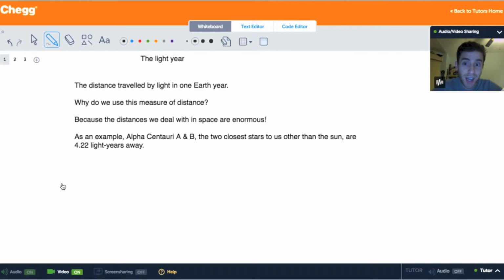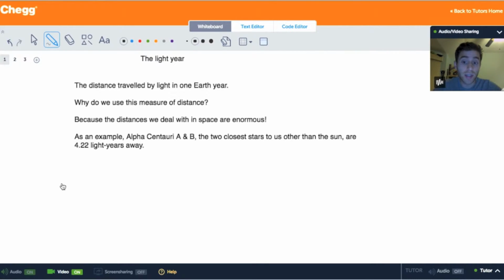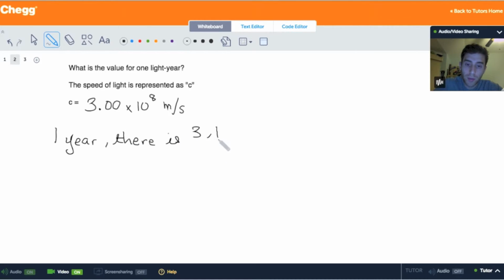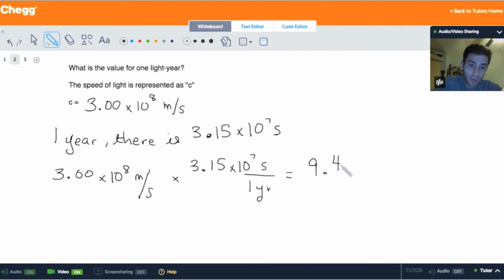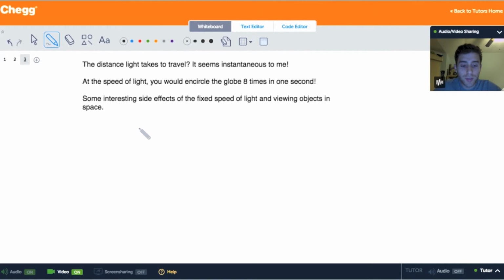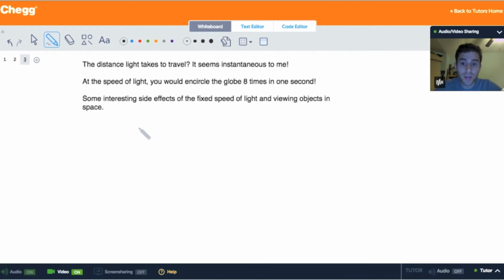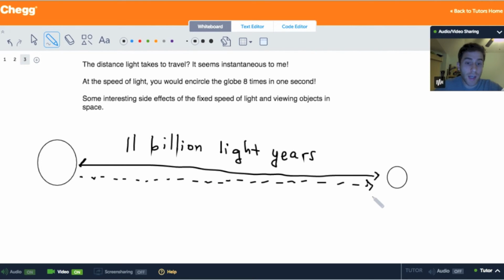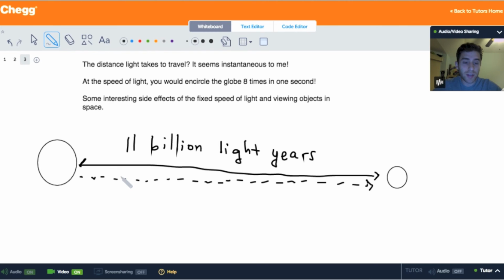The Light Year | Physics | Chegg Tutors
The standard distance that astronomers use for determining absolute magnitude is a staggering number when you ponder it: 3.09 × 1014 km is 309 trillion (309,000,000,000,000 kilometers or 309 quadrillion (309,000,000,000,000,000) meters. These sorts of numbers evade direct human comprehension.

Astronomers have invented the light-year, the distance light travels in 1 year, to assist them in defining interstellar distances. You can figure out how far a light-year is by simple calculation. Light travels approximately 300,000 km in 1 second; there are 60 seconds in a minute, 60 minutes in an hour, 24 hours in a day, and about 365.25 days in a year. Thus a light-year is roughly 9.47 × 1012 km. This turns out to be a little less than 6 trillion miles. There we go with incomprehensible numbers again!

Learn about Physics terms like The Light-year on Chegg Tutors. Work with live, online Physics tutors like Jonathan G. who can help you at any moment, whether at 2pm or 2am.

About Jonathan G., Physics tutor on Chegg Tutors:

Pre-Med/Biology Major

Subjects tutored: Basic Science, Pre-Algebra, Physics, SAT II Biology E/M, Geometry, SAT II Physics, Environmental Science, Basic Math, College Admissions, Resume Writing, Trigonometry, SAT II Chemistry, Biology, Astrophysics, Biochemistry, Study Skills, MCAT, Algebra, Chemistry, Astronomy, ACT (science), Medicine, and Pre-Calculus